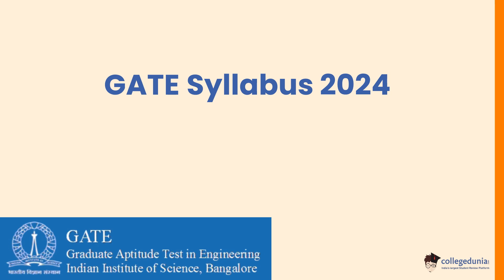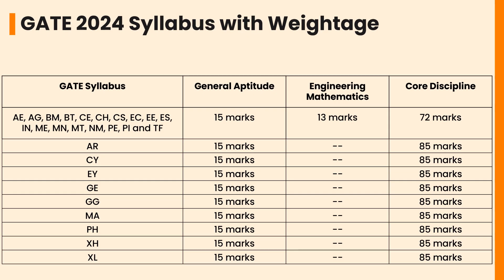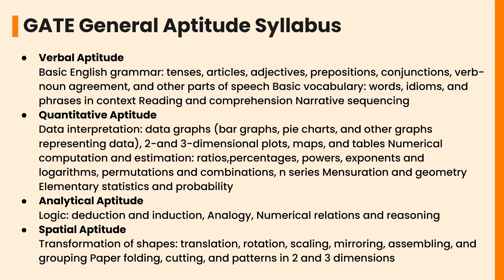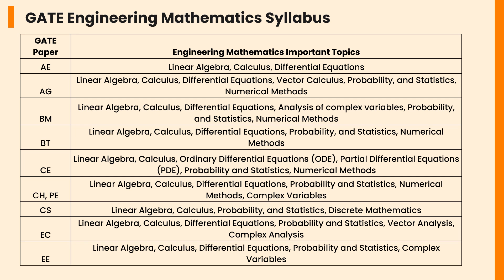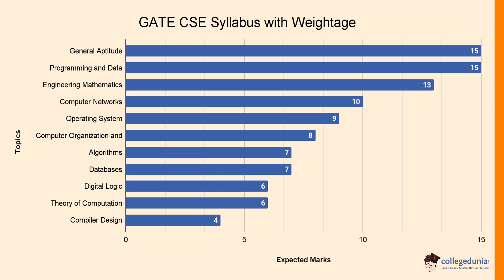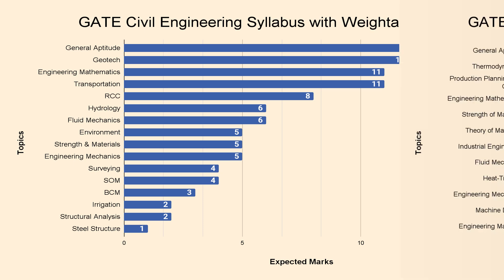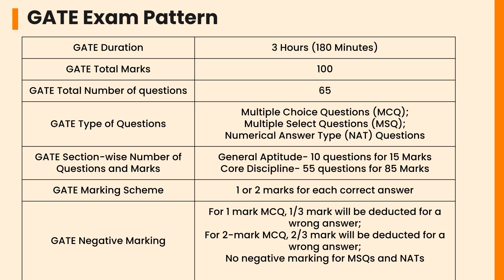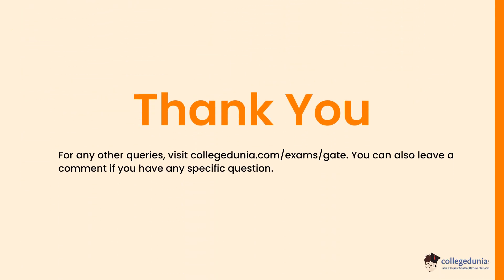GATE 2024 Syllabus